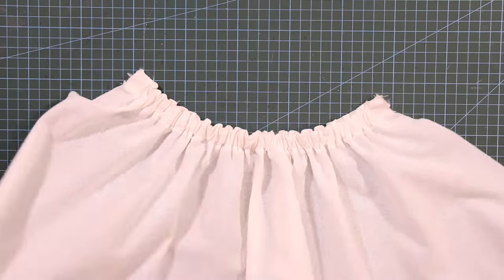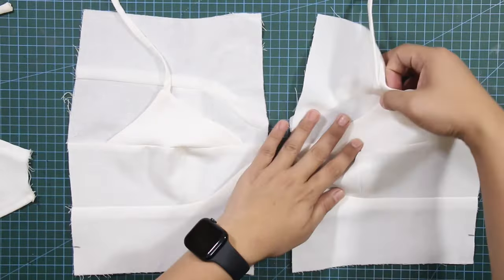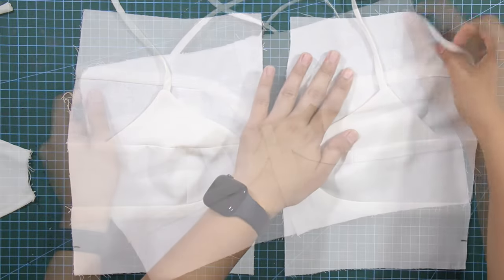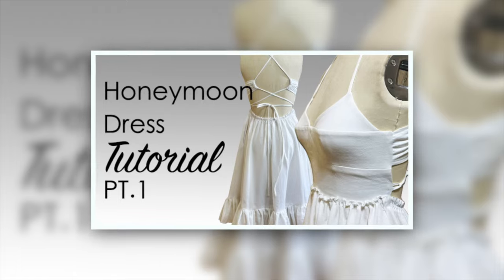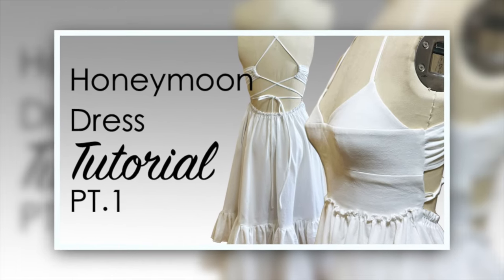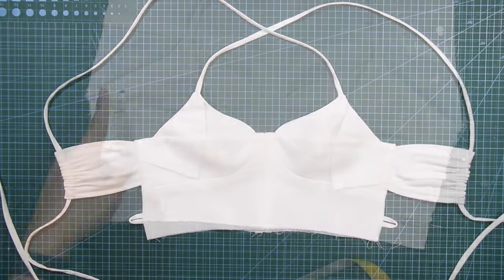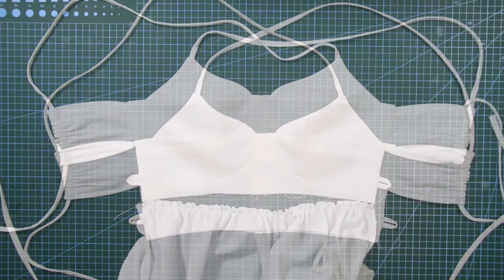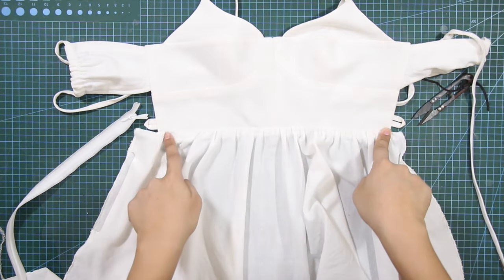HONEYMOON DRESS SEWING TUTORIAL TRAILER | LA MODÉLISTE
In today's tutorial, I will guide you through the sewing process of the honeymoon dress pattern we created last week. Throughout this tutorial, I will explore a range of sewing techniques that are not only vital for this project but also valuable for your future sewing endeavors.

Shot with:
IPHONE14 pro max
Canon Camera
BENRO TRIPODs

Edited on:
Final Cut Pro
Adobe Photoshop
Figma